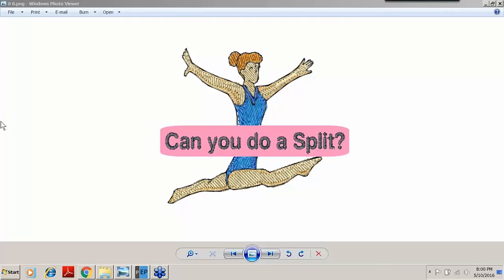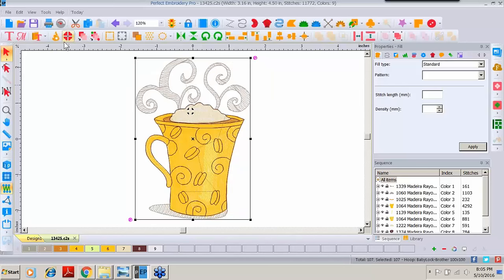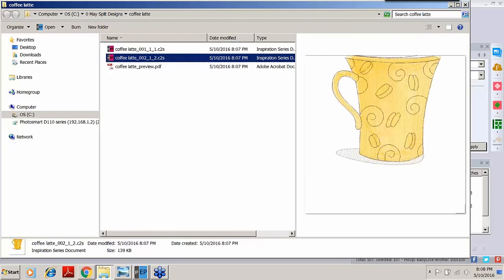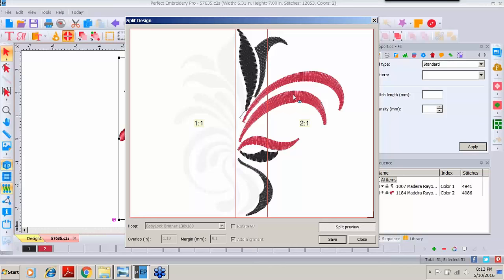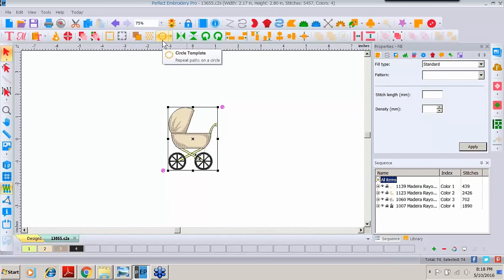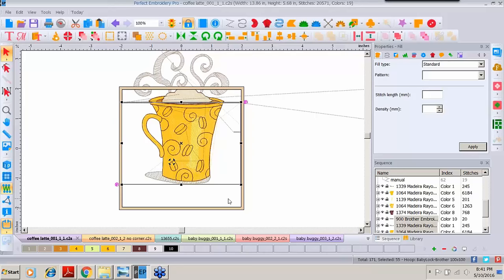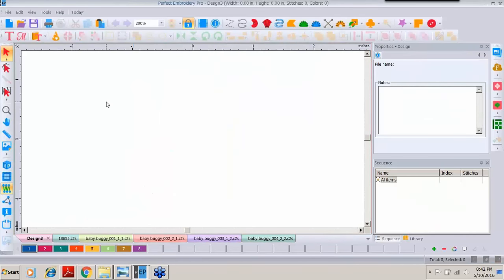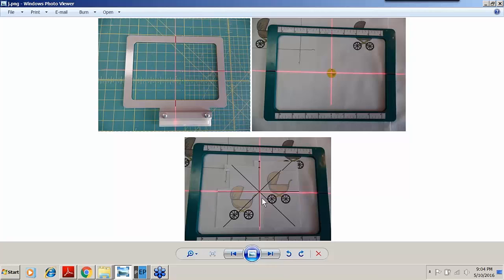2016 May -PEP- Can You Do a Split? Continuously?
Presenter: Katherine Artines, Our Inspiration Consultant
Inspiration Software Platform: Perfect Embroidery Pro

Even though our hoops are getting larger and larger, there are times you want to split a design into multiple hoopings. Work with the alignment marks and add some tips and tricks for making these types of projects easier. Learn and play in equal amounts to create and embroider large designs and continuous borders.
Features:
Split Designs tool and Alignment Marks,
controlling split line
Circular Template
steps for stitching out multiple hoopings
continuous border Placement Marks
adjusting alignment lines.